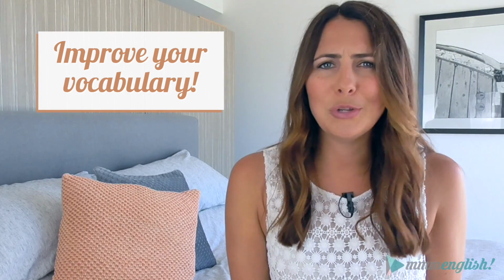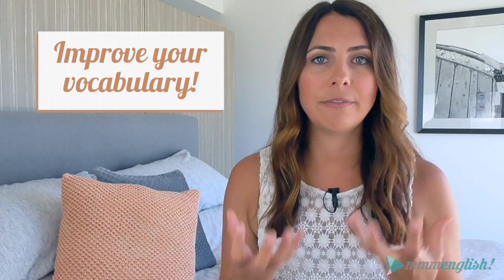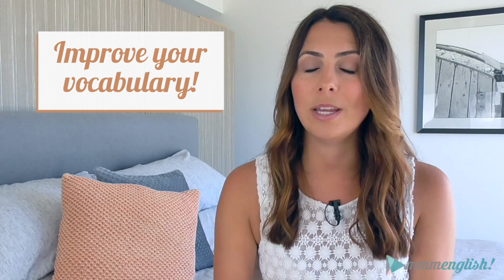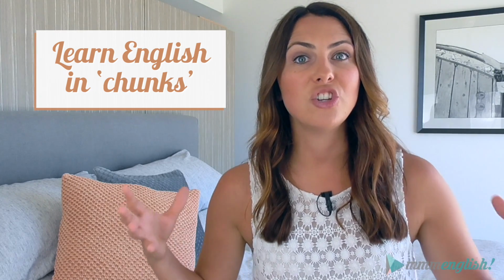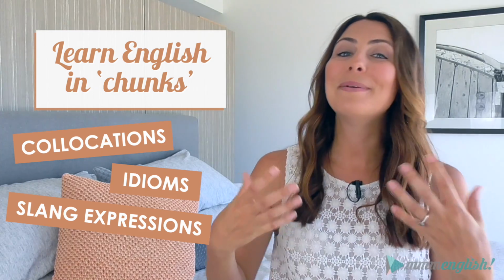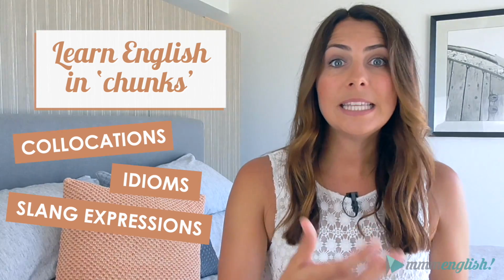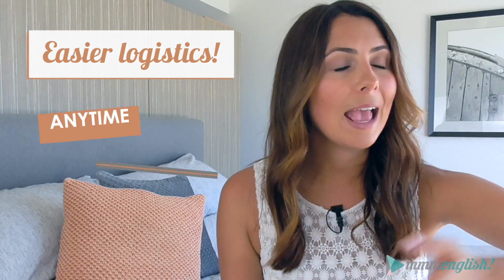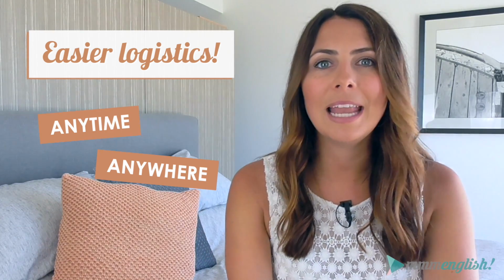Does Reading Help You SPEAK English? 📚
Does Reading Help You Speak English? Find out how to SUPERCHARGE your English practice ⚡️⚡️⚡️with Audible!
Reading regularly will help improve your English language skills by expanding your vocabulary, showing you how to use grammatical structures correctly - and of course, take you into the magical wonderland of stories!

Regular reading DEFINITELY helps you to become a better speaker, to understand more in English conversations; and to improve your writing skills.

Do you love reading? Or is reading not really your cup of tea?

What books are you reading now?

Happy International Women's Day to all my incredible female students. Your dedication, enthusiasm, persistence and commitment to bettering yourselves helps me to show up here for you each week. You are amazing 👭iwd

IF YOU ARE A WOMAN🙋🏻‍♀️ with intermediate to advanced English but you have difficulty SPEAKING English, then check out Hey Lady!

💃 Hey Lady! is an online community (created by Emma) connecting women to practise and improve their English for work, travel and daily life.

✨More than 8000 women have followed the Hey Lady! Way to transform their English and their lives in less than 3 months!

Do your friends a favour and help to translate this lesson into your native language! Contribute subtitles translations here:
Your name will be featured underneath the video 😝